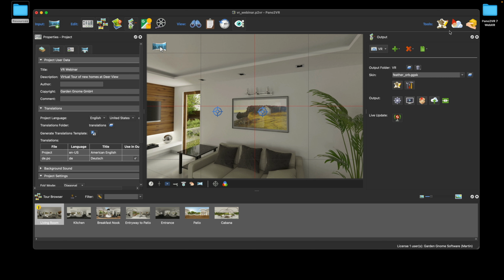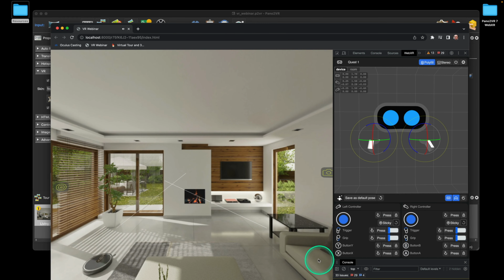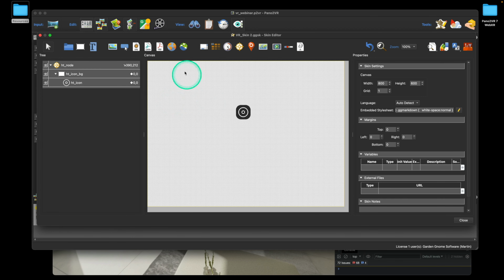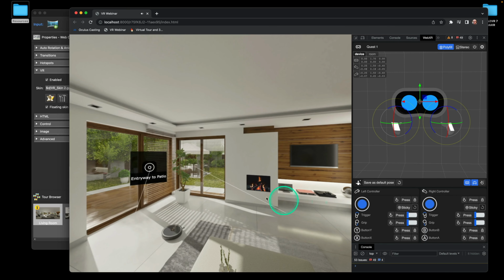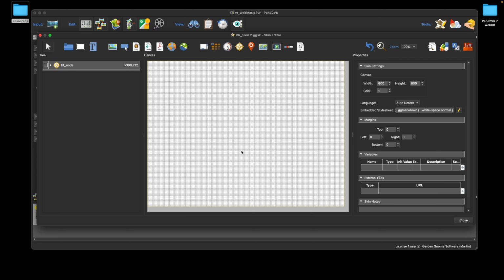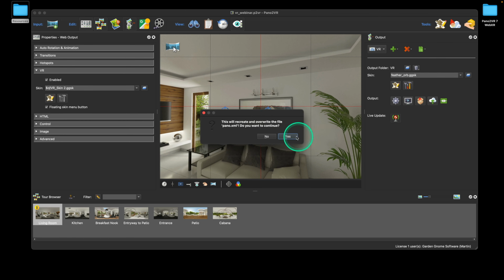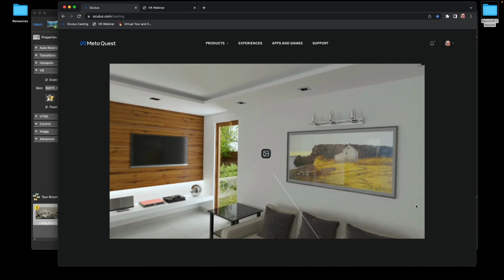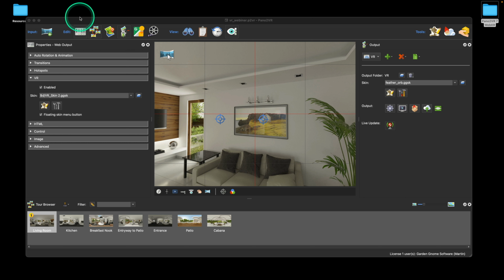Webinar | Pano2VR 7 - Building Skins for VR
Pano2VR 7 requires a separate skin for VR. These skins work on mobile devices and in headsets like Meta Quest. In this webinar you’ll learn the basic workflow for building a VR skin for your virtual tour, including how to build a tour node and popup image specifically for viewing in VR.

For more on this topic, like a list of the all the questions and their answers and a live link of what was created in this session, head over to our

00:00
00:45 - Introduction
04:27 - Using the Immersive Web Emulator in Chrome
10:15 - Building Node Hotspots
15:39 - Adding a Preview Image
30:10 - Building a Popup Up Image
33:37 - Building the pop up
42:37 - Adding sound to the skin
46:08 - Q&A